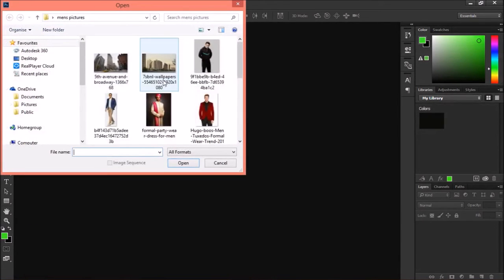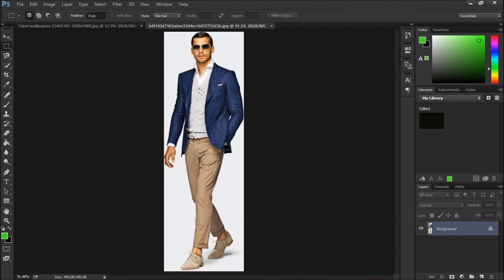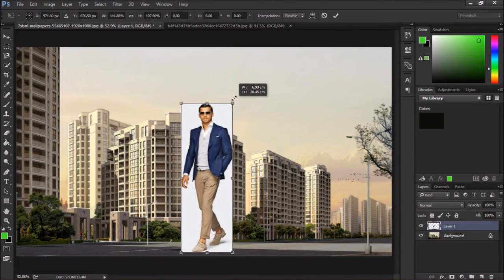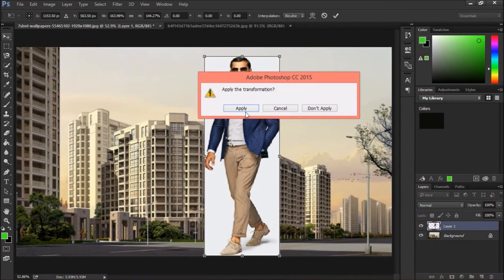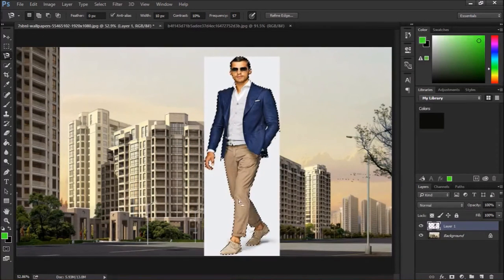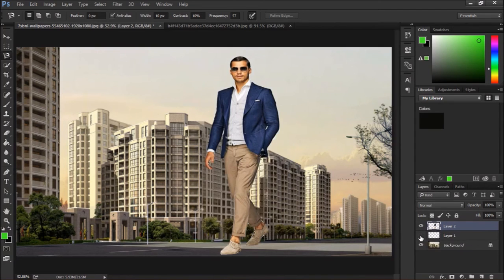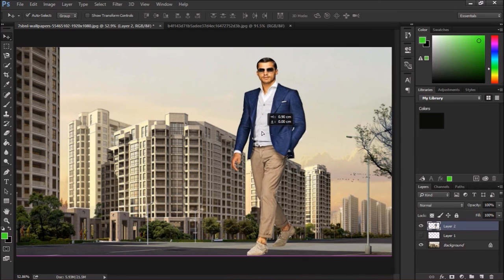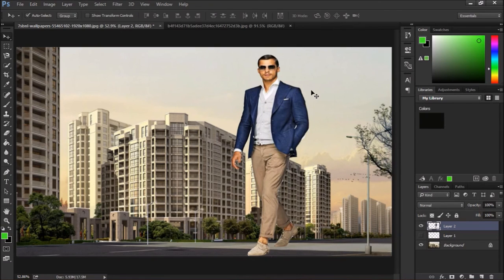Photoshop CC Photo Manipulation Perspective Image